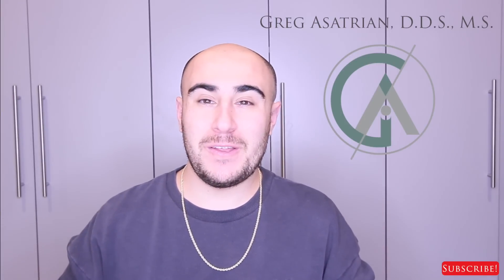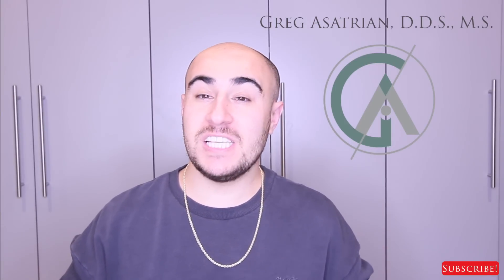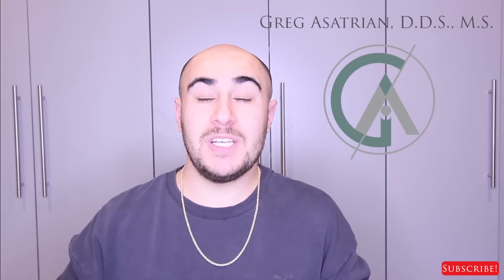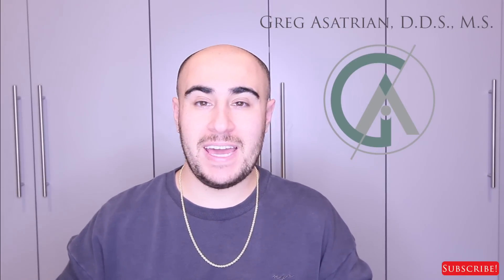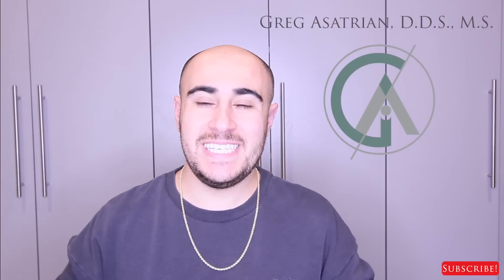[BRACES EXPLAINED] TADs / Mini Implants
Braces Explained: TADs (Temporary Anchorage Devices), Mini Implants, Mini Screws, etc

In this video I will be reviewing the question of “what are TADs? and what are they used for?”

TADs (temporary anchorage devices) come in a number of different names, including mini implants, mini screws, micro implants, micro screws, etc. Although they have a number of different names they all serve the same purpose and that is to serve as an anchorage for tooth movement.

When we put a force between two teeth, we have an equal and opposite reaction. If you can imagine two people that weigh the same are on rolly chairs that pull a rope, they will both towards one another. The same is true with teeth. When you place a power chain between two teeth, they will move towards one another. This limits tooth movement only in the direction of where teeth are. TADs serve as anchors that are temporarily placed in your gums into your jaw bones. They are relatively painless and you can resume normal activity once the anesthetic fades! At the end of your treatment, you orthodontic can easily remove these TADs.

With the advent of TADs, orthodontists have been able to achieve a number of things that used to not be possible with braces alone. We can decrease the need for headgear, jaw surgery and extractions (although sometimes these things may be necessary). They are really great but like everything else, require your help in keeping them clean! Make sure to brush gently around the TADs with a soft bristle toothbrush when brushing your teeth to make sure no food and plaque accumulate and your TAD remains healthy!

NOW LIVE: MyOrthoLife Forum, where you can discuss your treatment, ask any questions, and connect with other patients across the world! Check it out and register to start communicating with others. Link to Forum